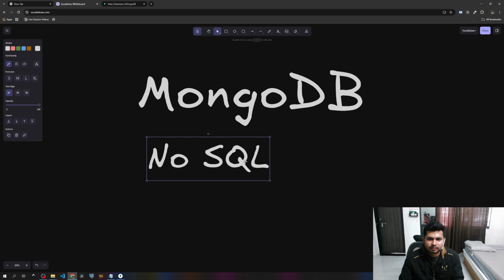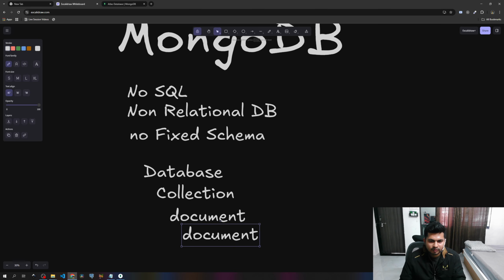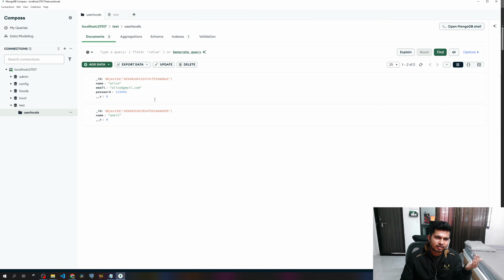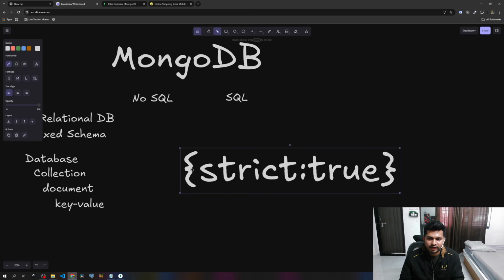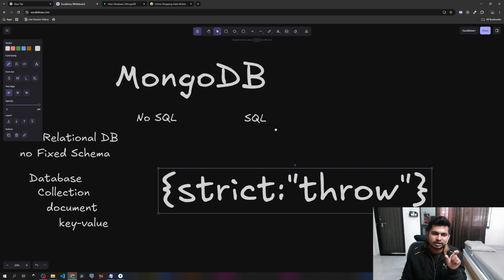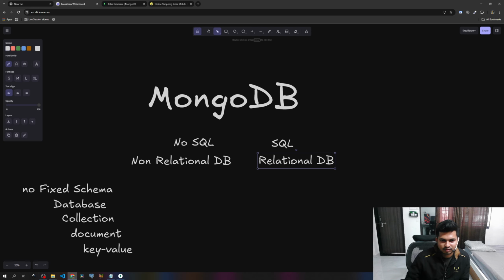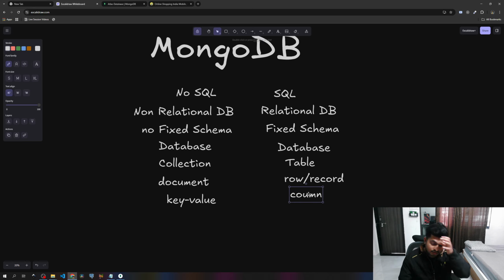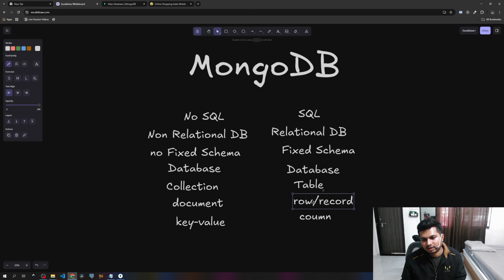MongoDB Basics No SQL, Non Relational